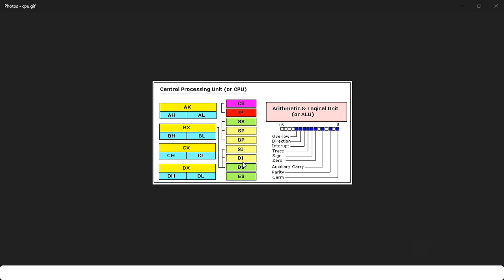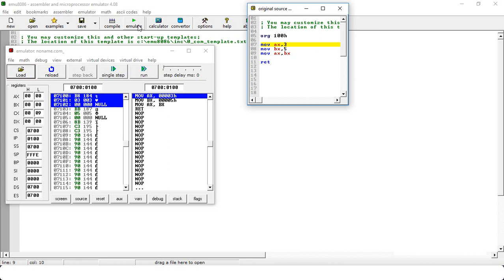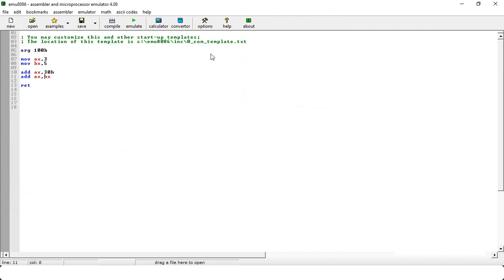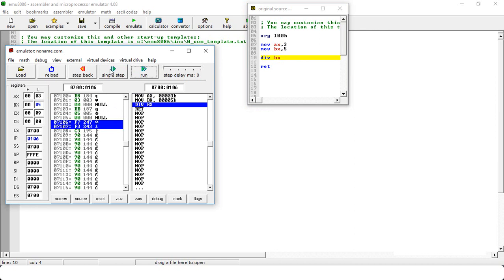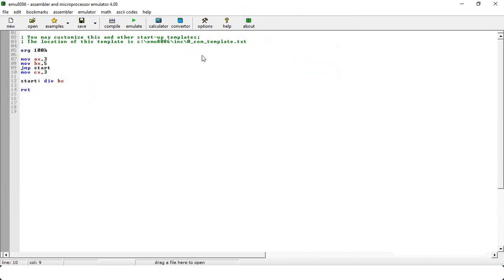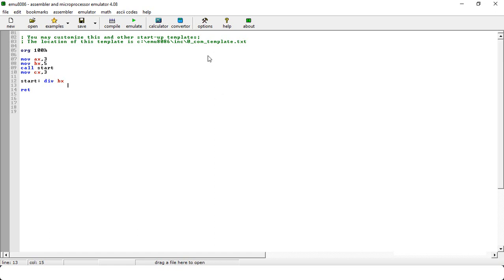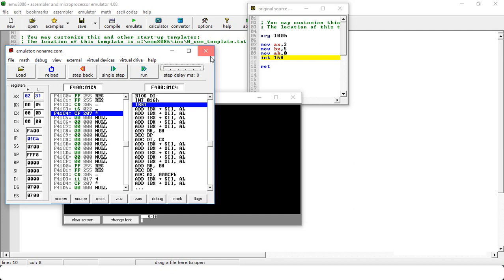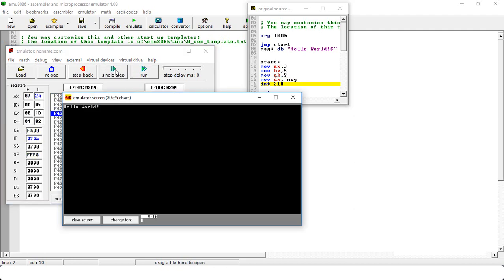Assembly Language Basics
If you have any questions ask (Comments or Mail).